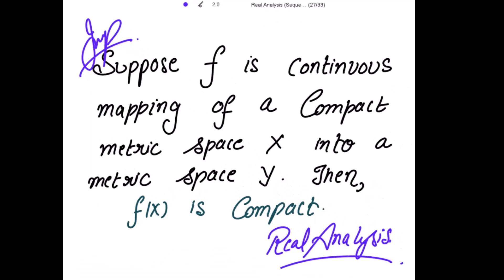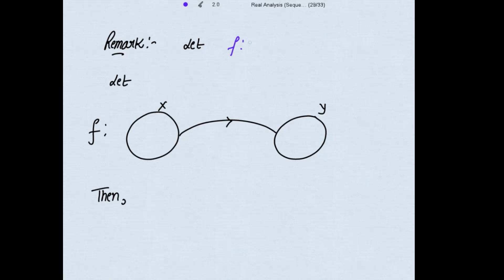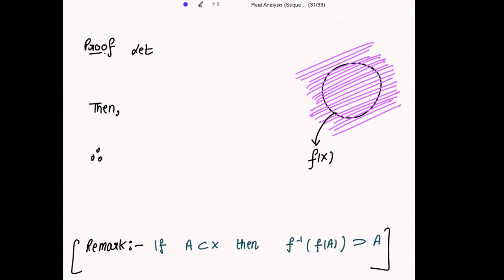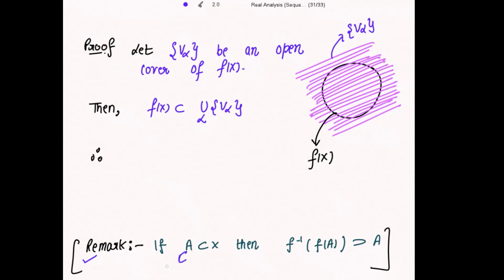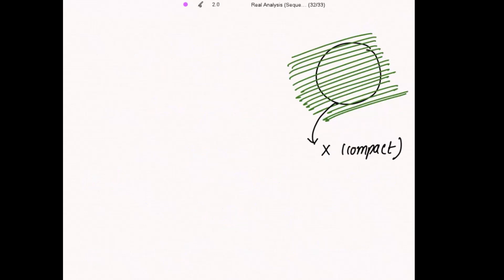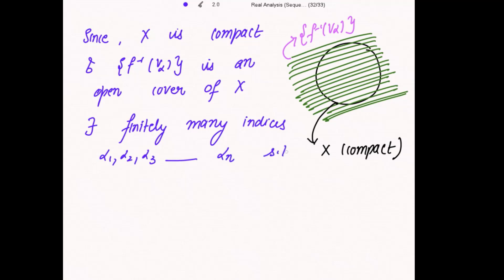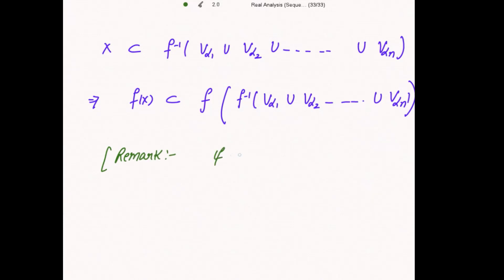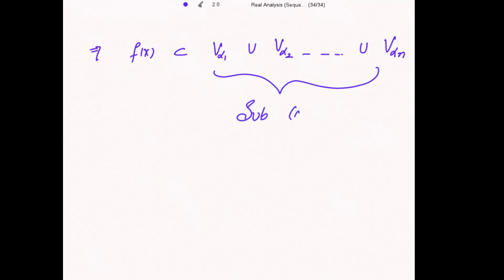If f is continuous mapping of a Compact metric space X into Y then f(X) is Compact set|Topology csir